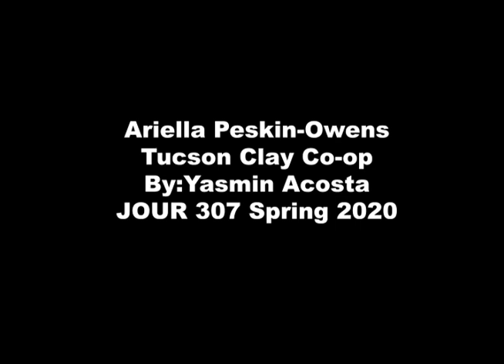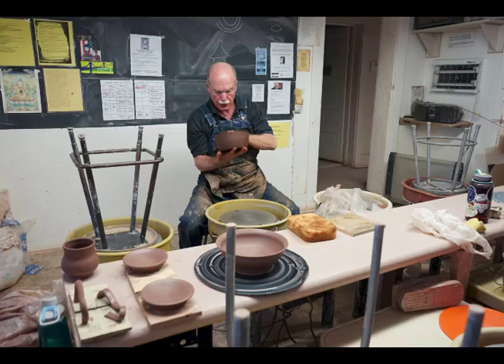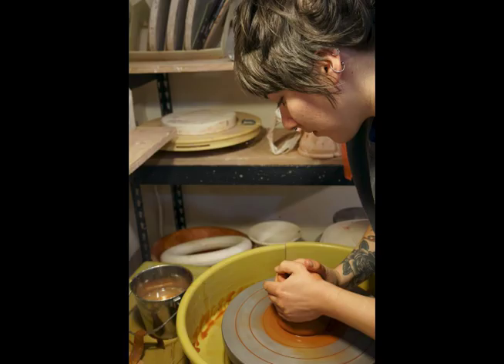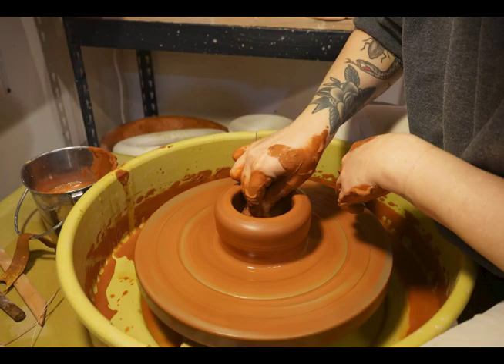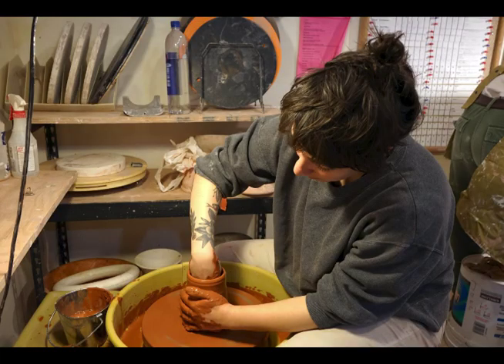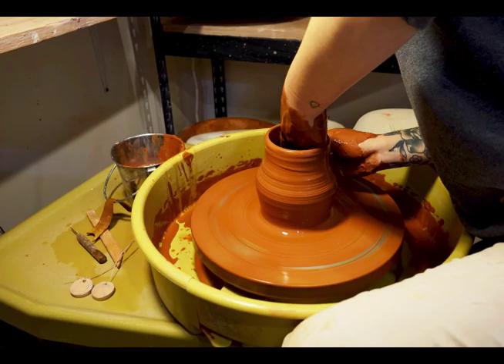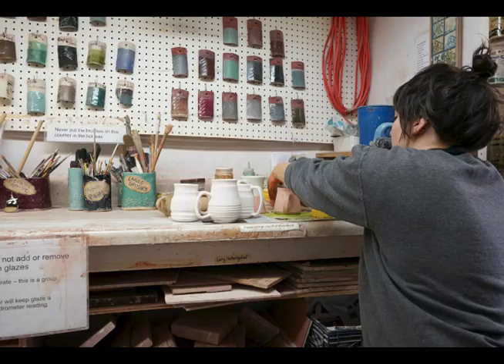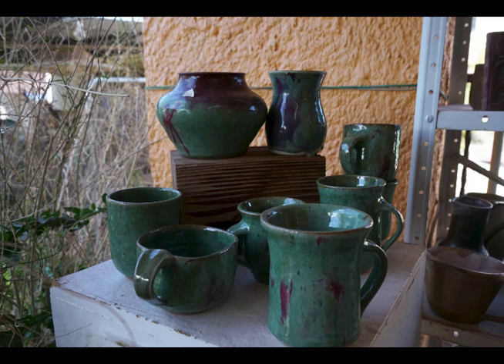Ariella Peskin-Owens at the Tucson Clay Co-op